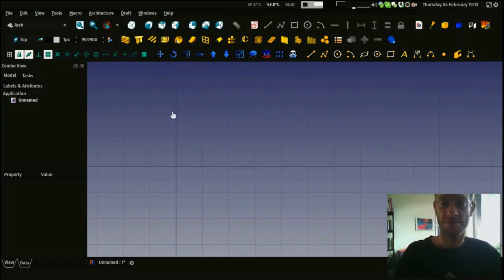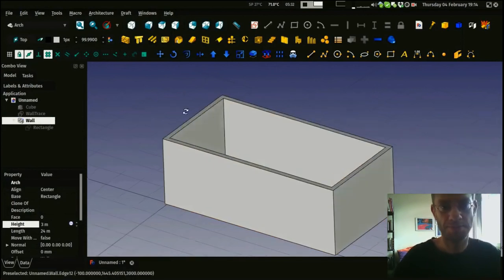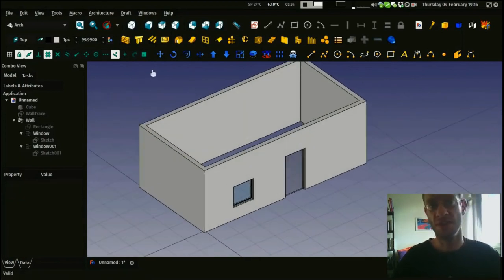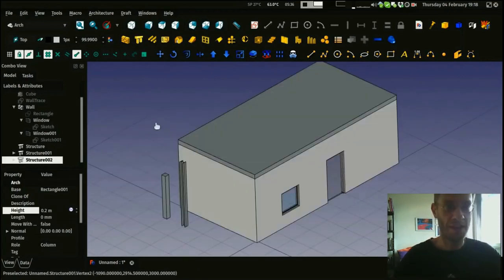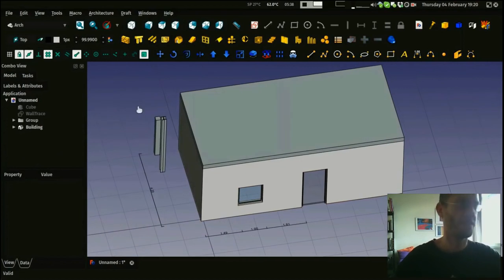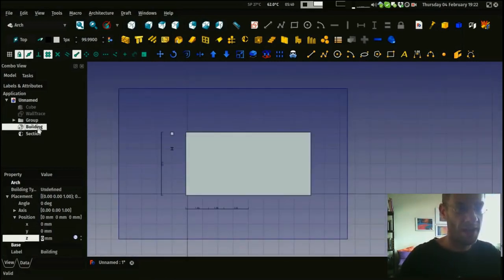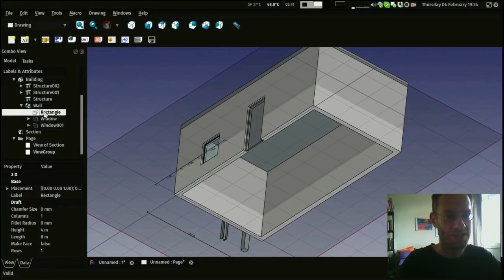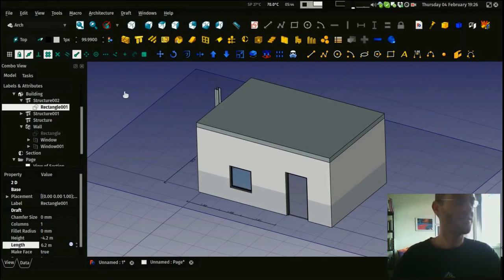Presentation of FreeCAD Arch Workbench at BIM Pordenone 2016